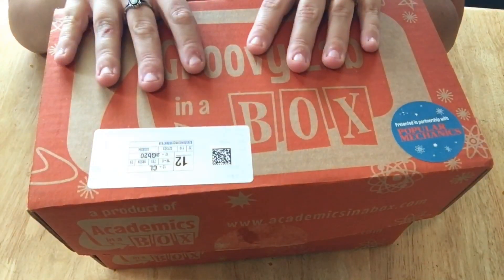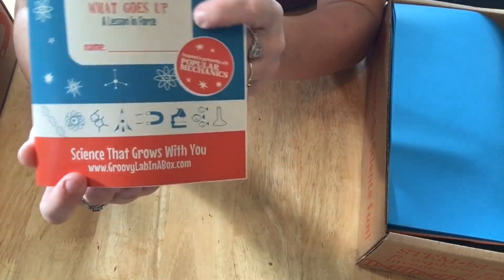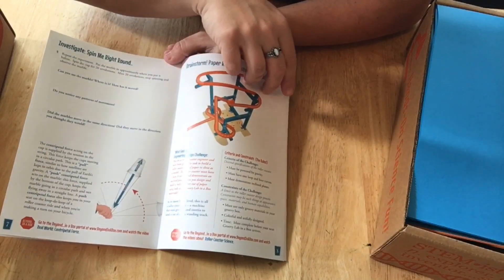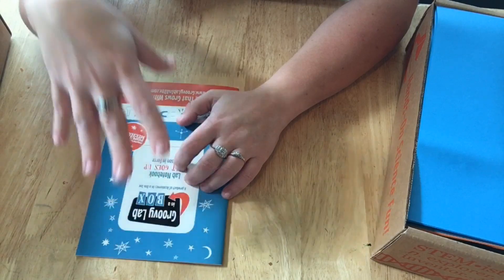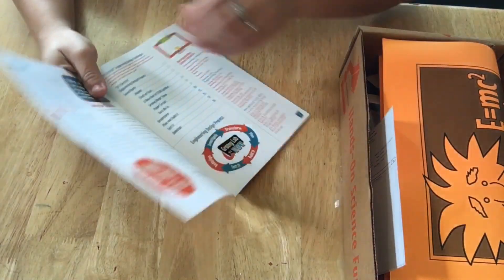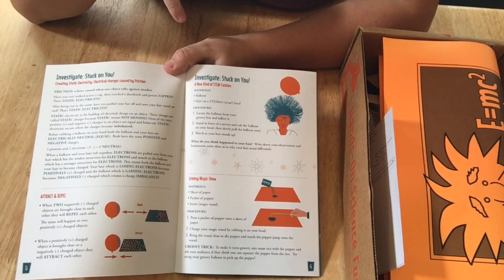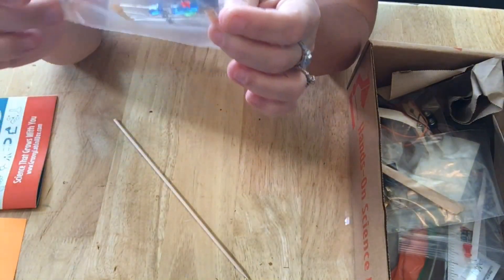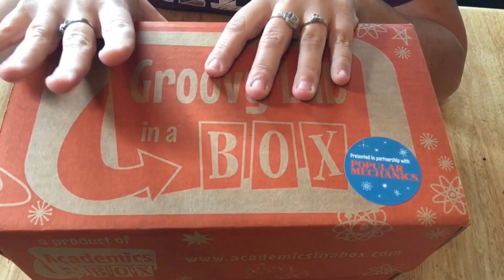Groovy Lab in a Box Monthly Kit!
A quick look through the first 2 months of the Groovy Lab in a Box monthly subscription kit.